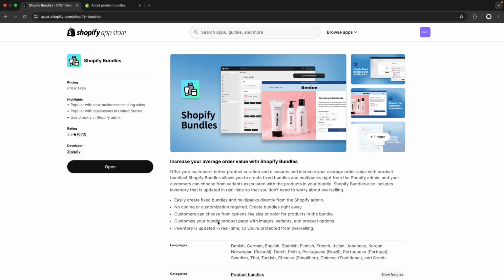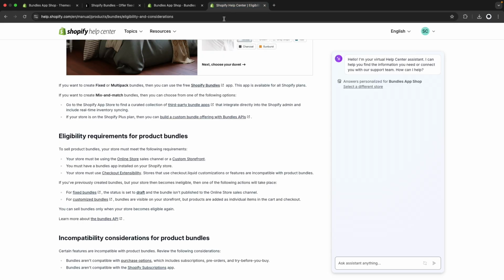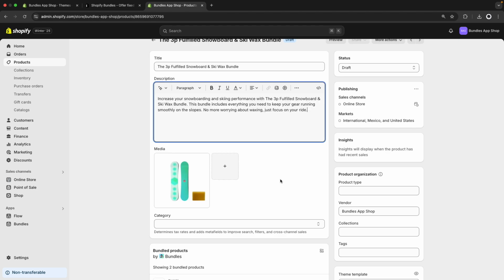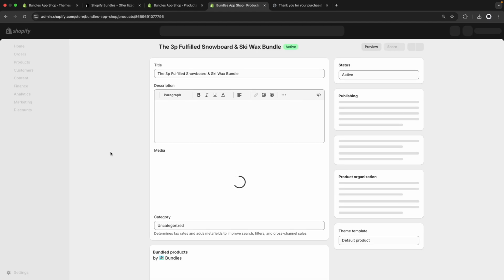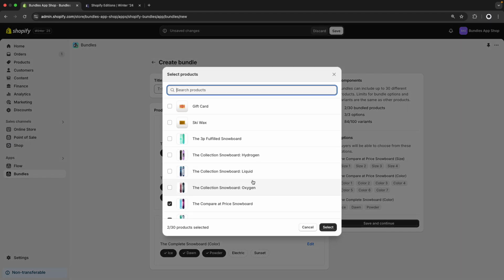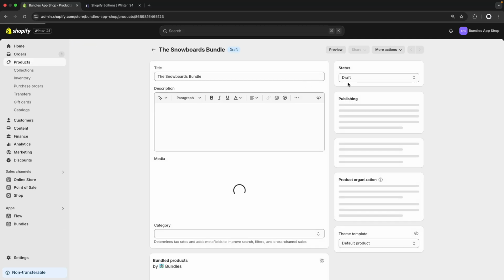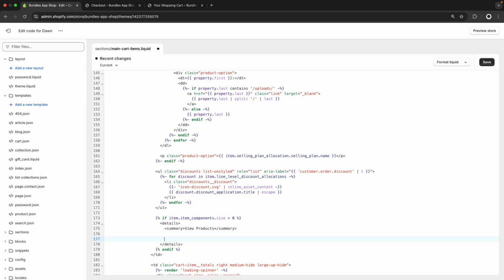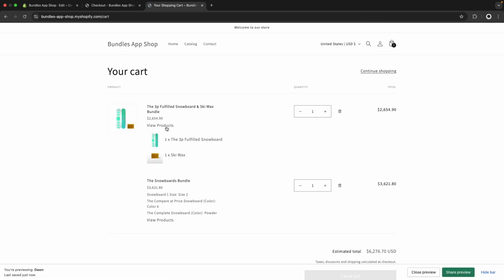Shopify Bundles App - Create Bundles in Shopify for Free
In this video we are going to see the Shopify Bundles app, which allow us to create fixed bundles for free in a Shopify store. Bundles created through this app will keep the inventory of its products updated in real-time and will have their own product page, with images, description, variant and more.

Bundles can help you increase your average order value, pass along discounts to your customers, clear out old inventory and drive more visibility for your products.

Timestamps
00:00 - Introduction
00:45 - Types of bundles
01:50 - Setting up the app
02:25 - Bundles eligibility
03:43 - Creating a bundle
07:43 - Purchasing a bundle
08:34 - Bundle Limitations
13:54 - Showing Bundled Products in the Cart Page